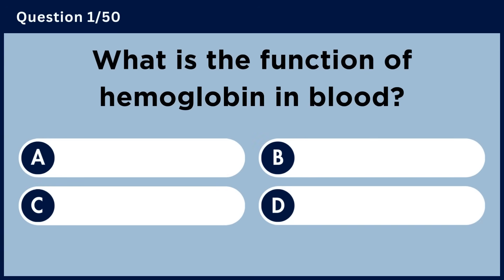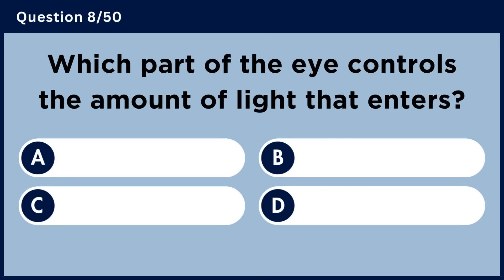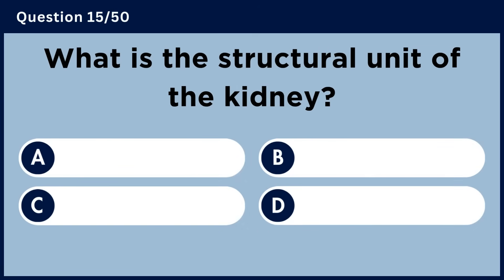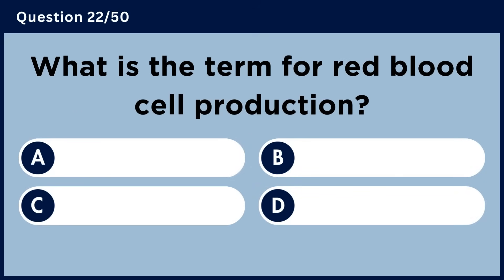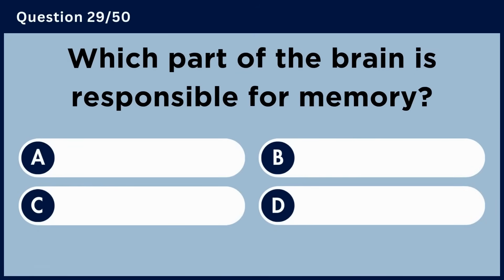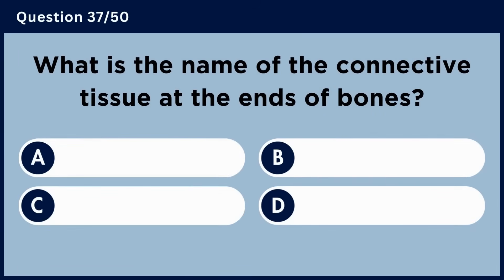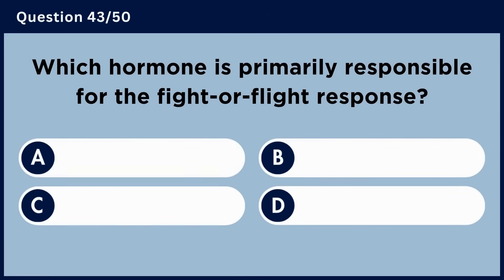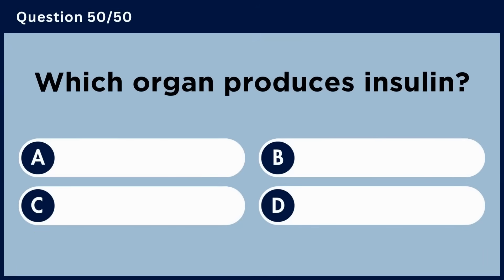Can You Score 20/50 on This Ultimate Human Body Quiz? 🧠🎓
Challenge yourself with this ultimate human body quiz and test your knowledge of anatomy, organs, and body systems. Can you score 20 out of 50? Perfect for students, trivia lovers, and science fans! Learn fun facts about the human body while playing. Don’t forget to share your score in the comments!